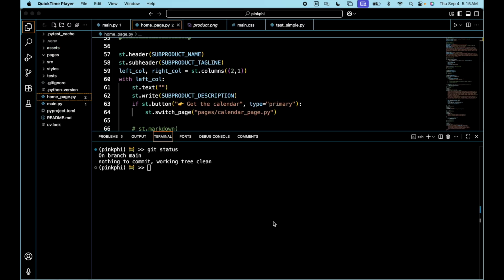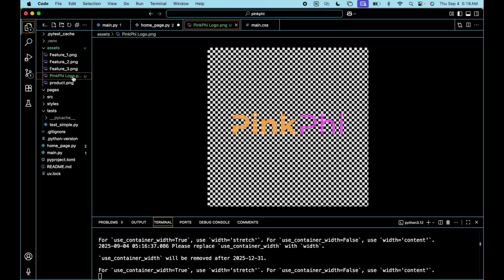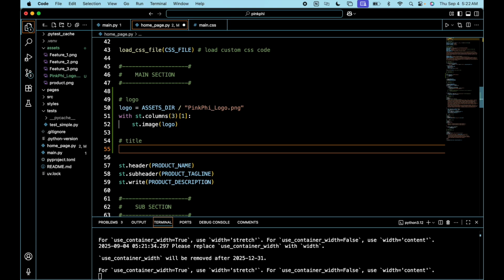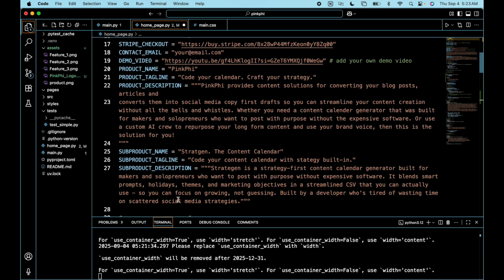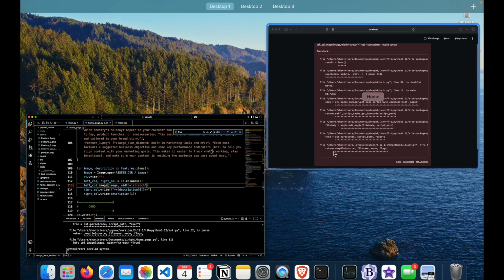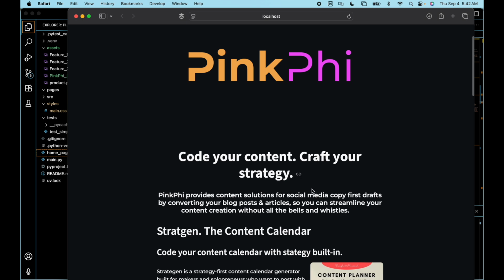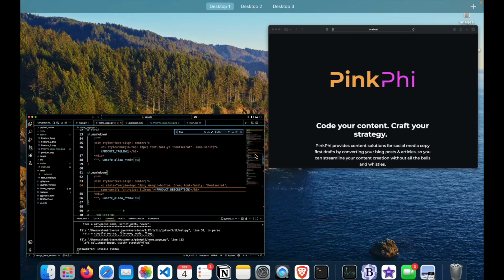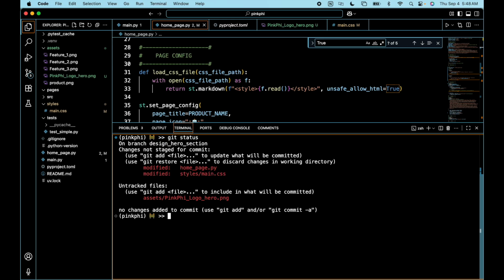Redesign Your Streamlit Landing Page using HTML and CSS Injection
Want to see how to do a hero section in a Streamlit app and a design process for the landing page for my micro SaaS project? Discover how HTML injection or inline HTML within Streamlit's markdown can help you transform a initial concept into an attractive, usable landing page. Plus I'll share some practical insights and useful advice to enhance your own projects.

00:00 : Introduction and Preview
00:06 : Adding the Hero Section
00:16 : Creating a New Branch in Version Control
01:06 : Editing the Homepage.py File
02:07 : Adding the Logo to the Assets
03:22 : Styling and Troubleshooting the Hero Section
04:55 : Adjusting Text, Fonts, and Styles
06:02 : Using HTML and CSS for Design Customization
07:08 : Final Touches and Refreshing the Page
08:57 : Next Steps and Building Beyond the Landing Page

🗞️ Sign up for the Newsletter to get the link for the 100 Day Study Sprint from my book, Python for Doers